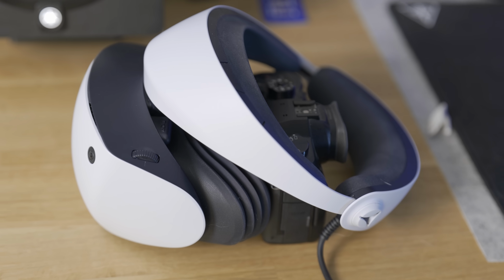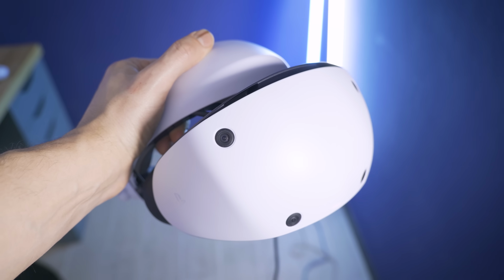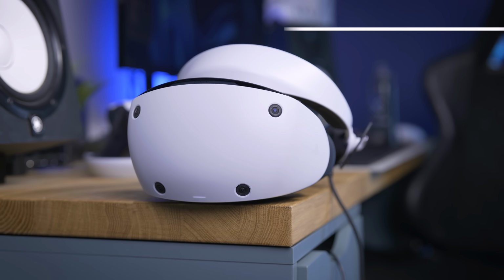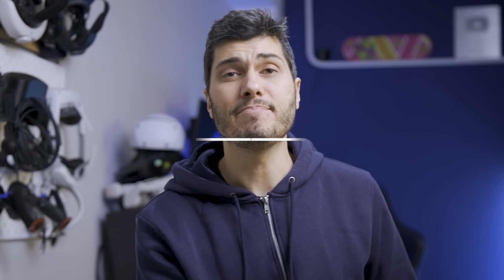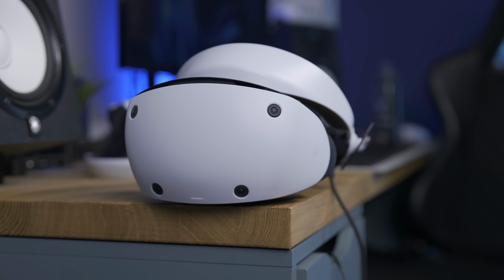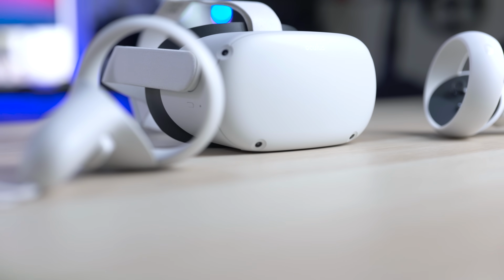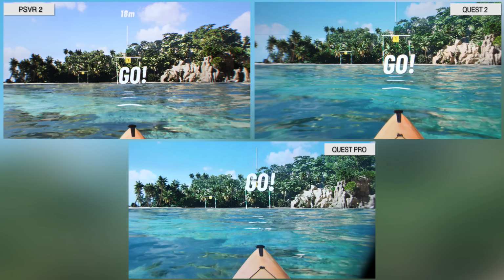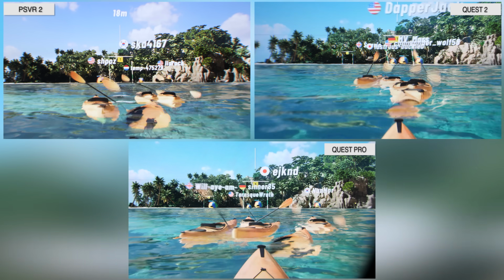THROUGH THE LENSES - PSVR2 vs QUEST 2 vs QUEST Pro!!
Here we are with a new Comparison! Welcome to another Through the Lenses Video! The series where we compare our VR headsets to see which one is the best, and which one is the right for you! This Episode is pretty special because we are gonna see with our eyes the New PSVR2, the next gen VR headset from Playstation Sony comparing it with the Quest Pro and the Meta Quest 2!
Is it time to upgrade? Is it worth the jump?
Well, let's discover it in this video!